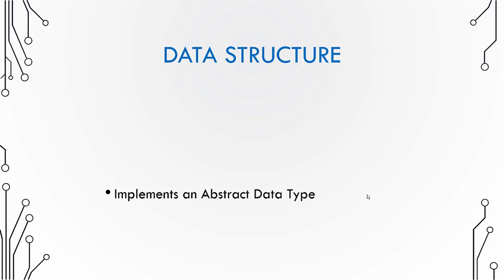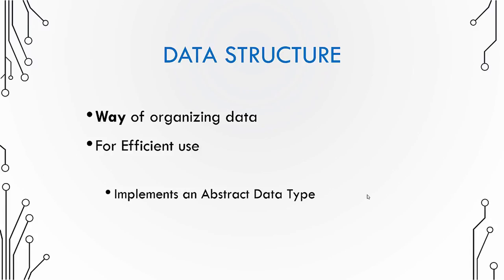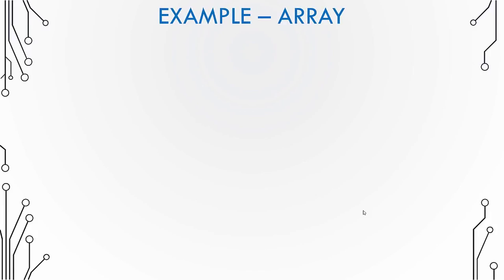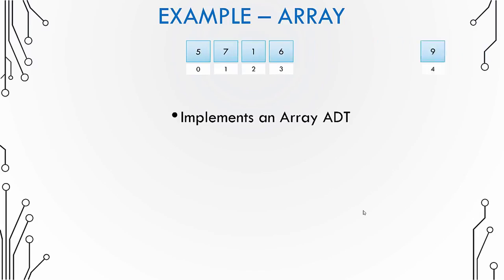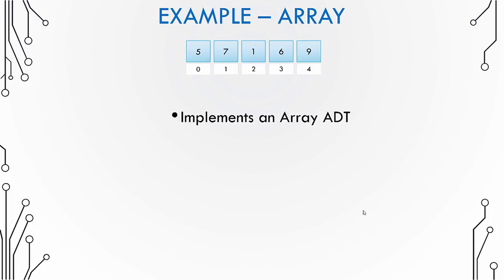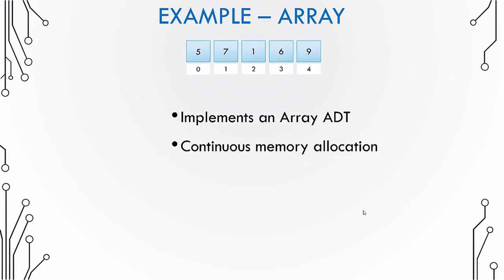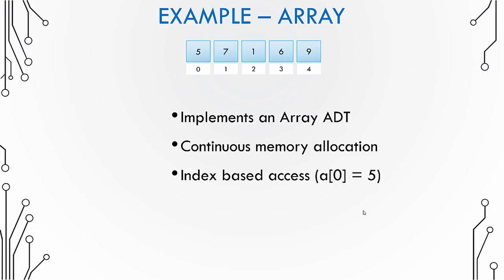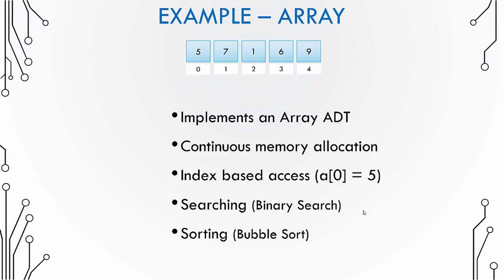Data Structure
Basic Data Structure
A data structure is a particular way of organizing data in a computer so that it can be used effectively.